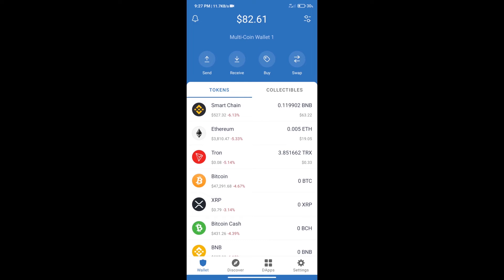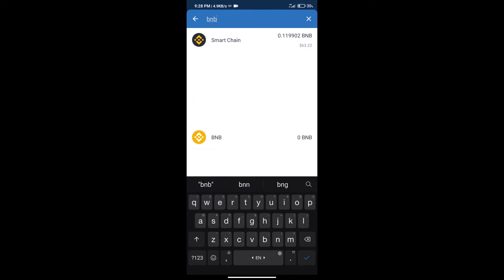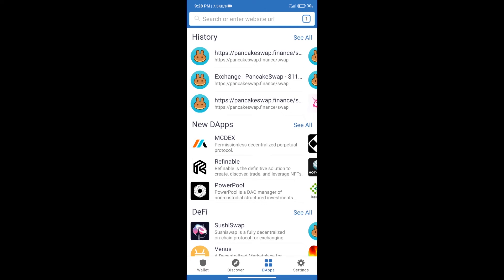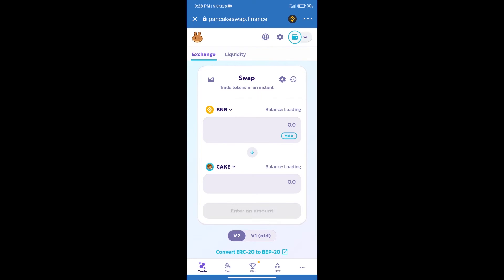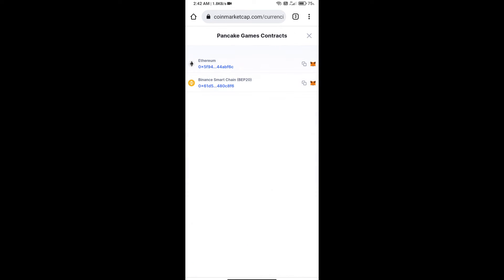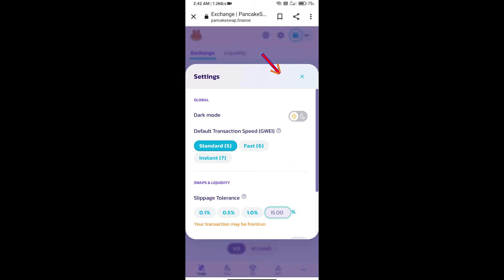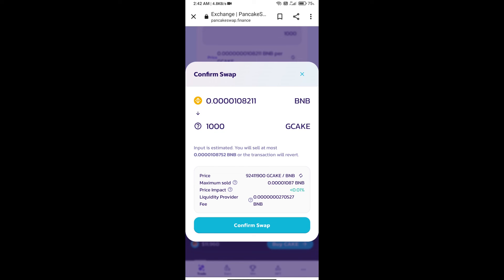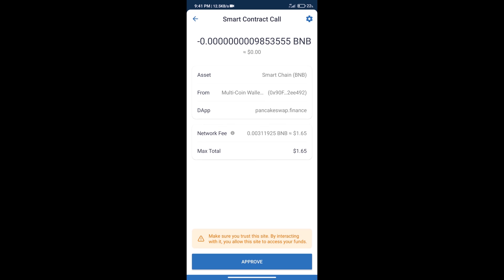How to Buy Pancake Games Token (GCAKE) Using PancakeSwap On Trust Wallet OR MetaMask Wallet